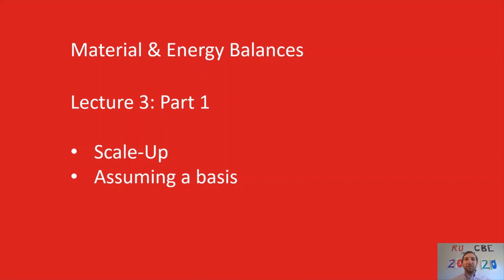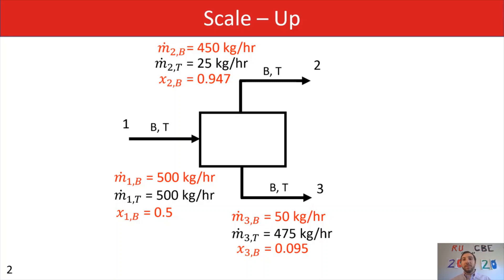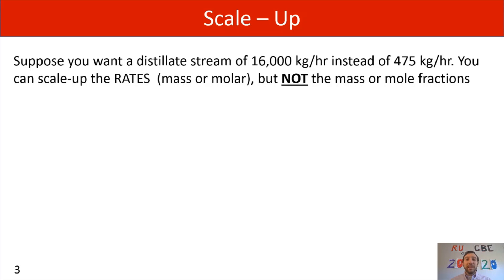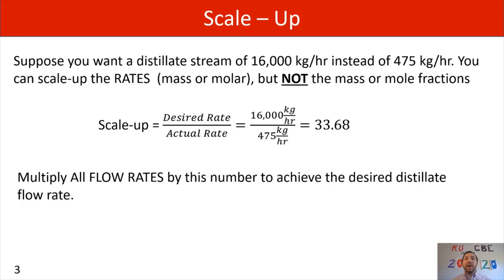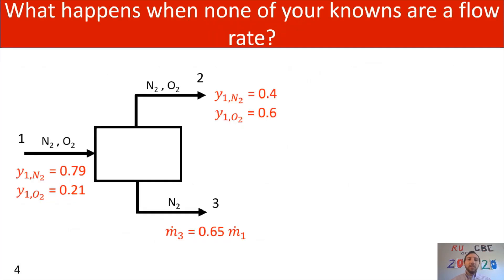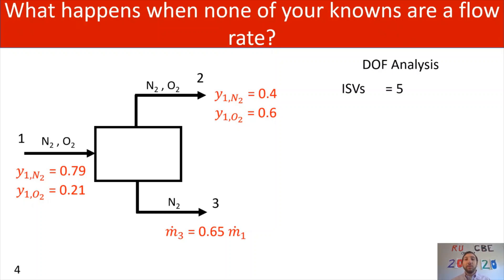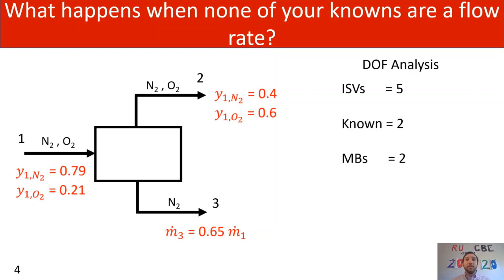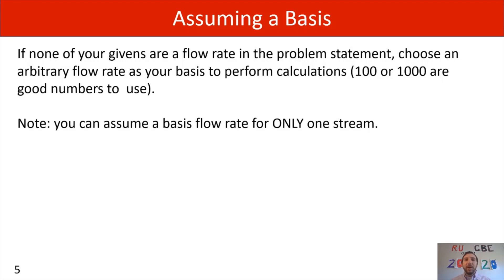MEB: Performing a Scale Up & Assuming a Basis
In today's video we'll talk about:
What is a scale-up
How to perform a scale-up
Assuming a basis to solve material balance problems